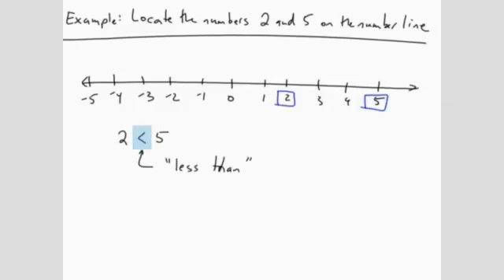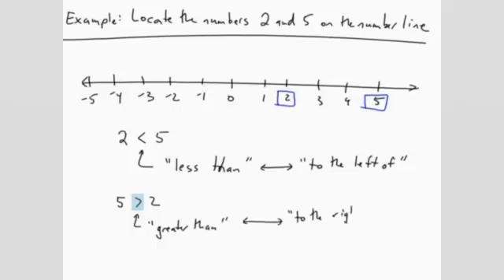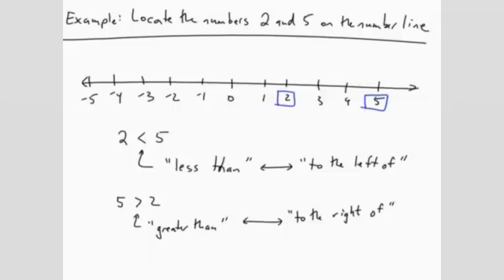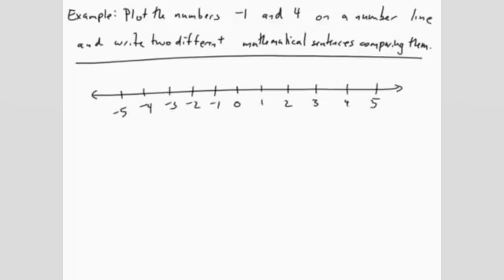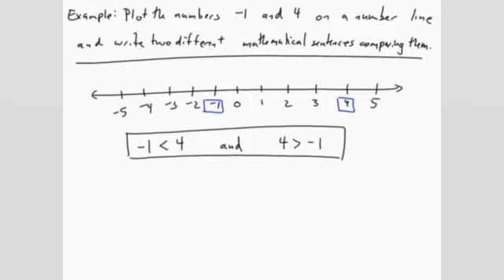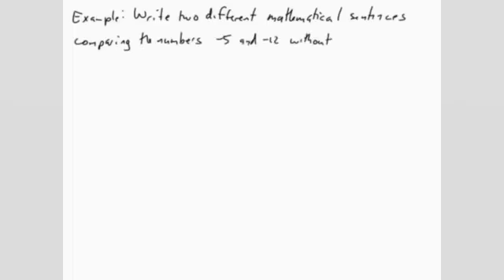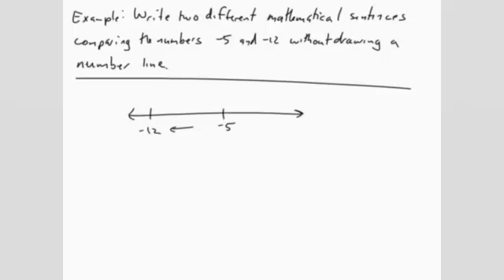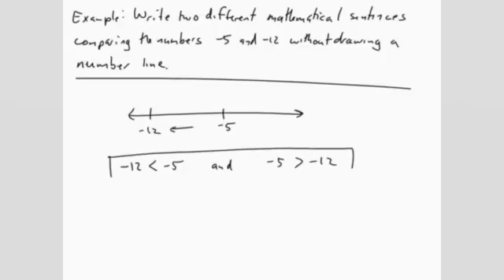Prealgebra Section 1.13: Comparing Numbers